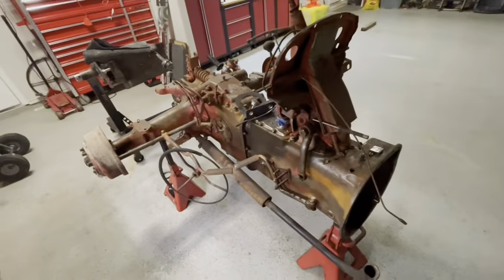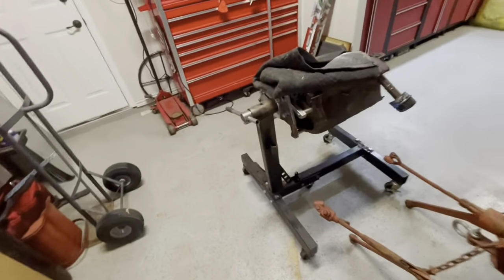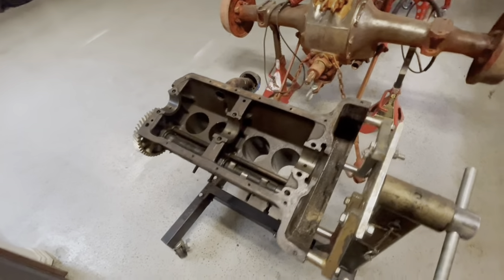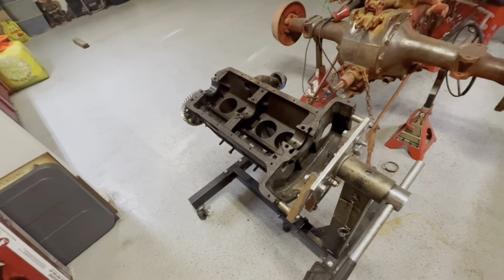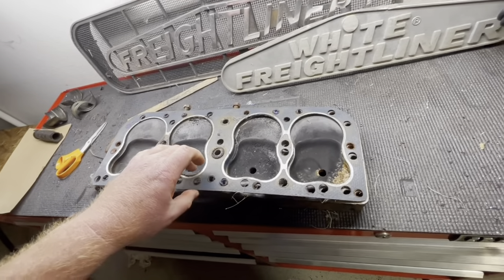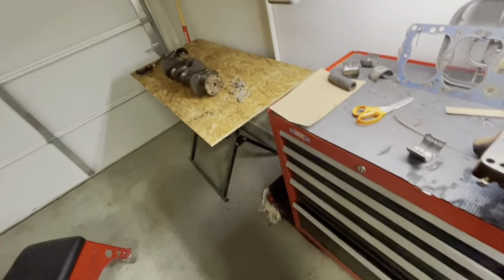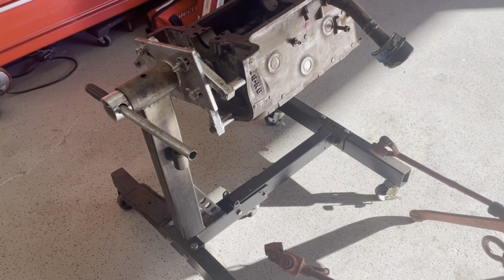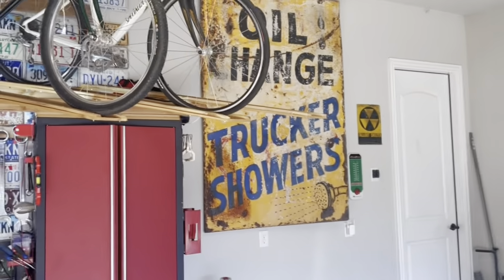What happened to my Ford 8n!